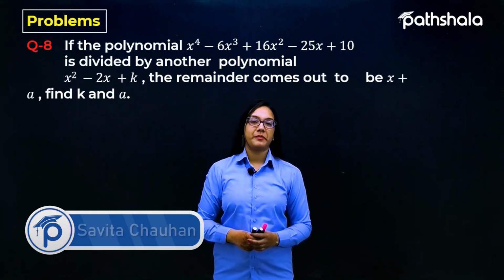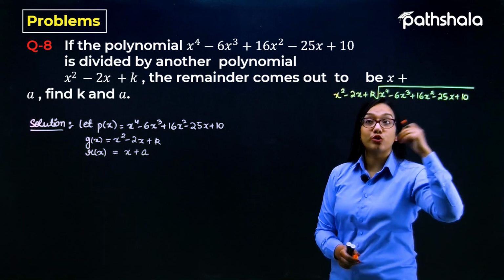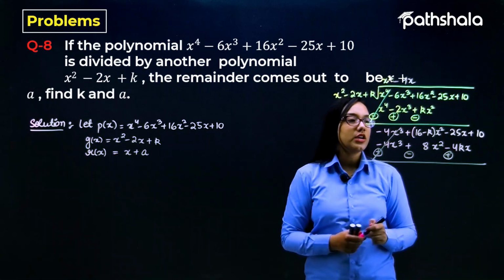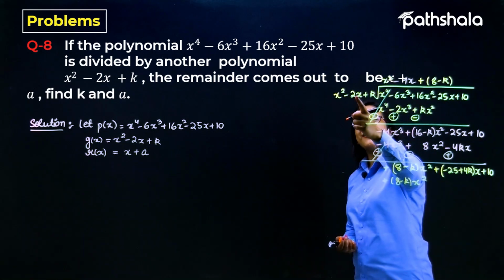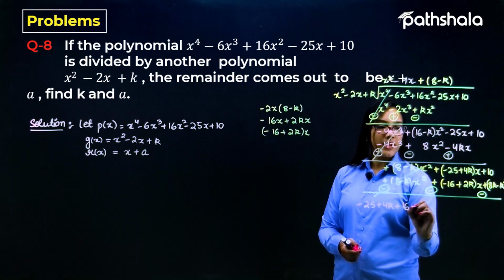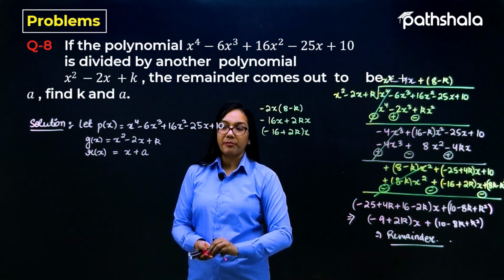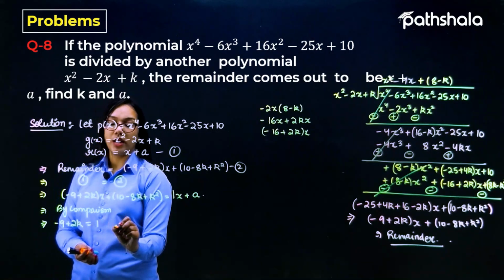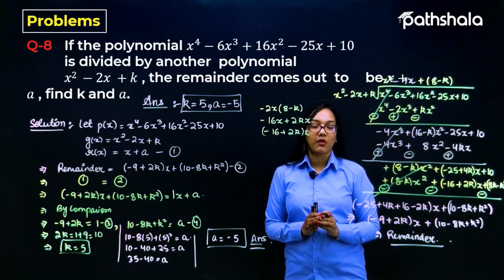Question - 8 | 2 Polynomials | Maths | Class 10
Subject : Maths
Chapter : 2 Polynomials
Topic Name : Question - 8